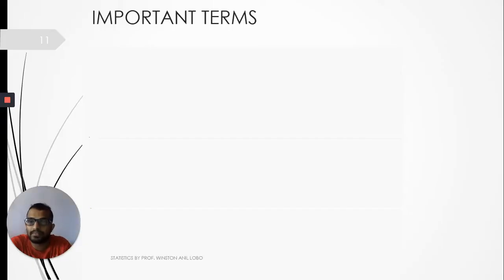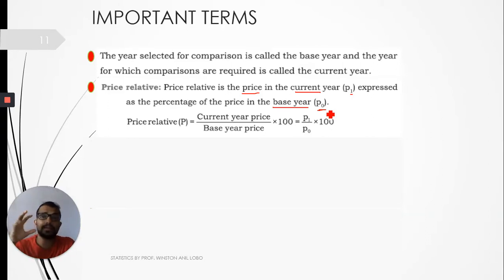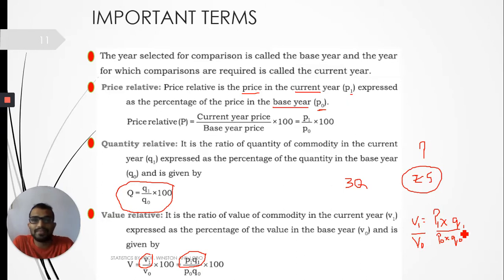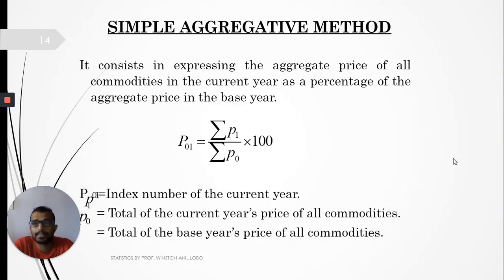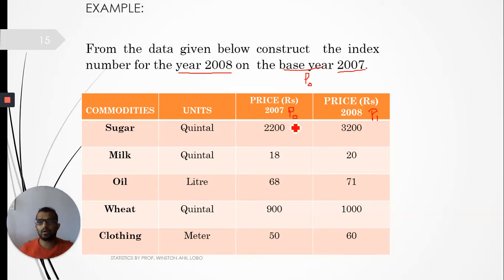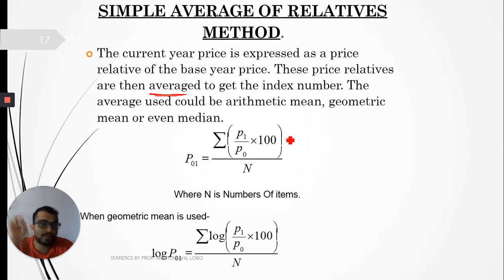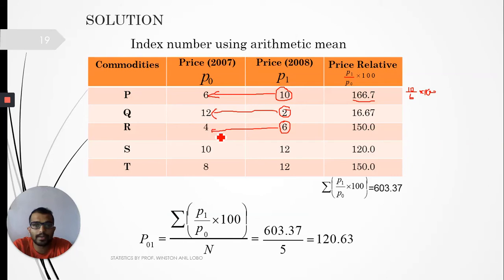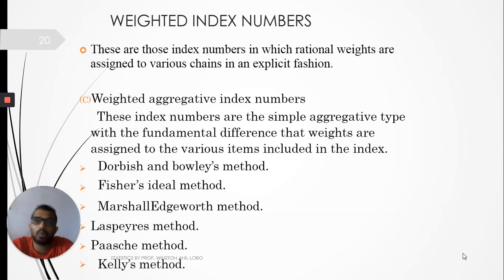unweighted index numbers Statistics